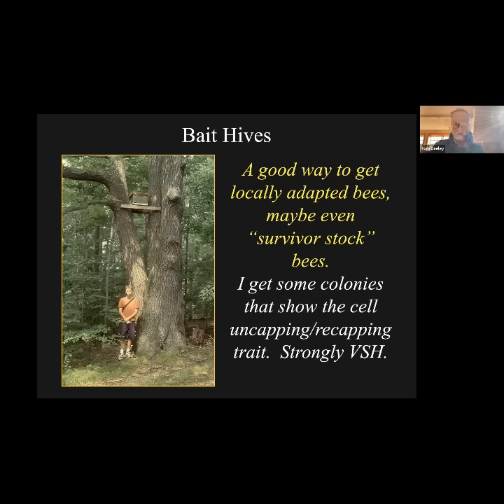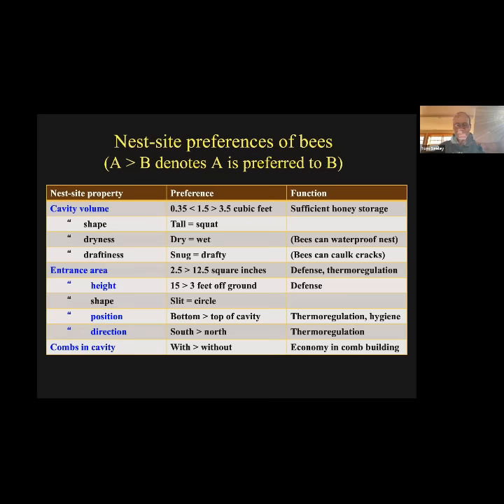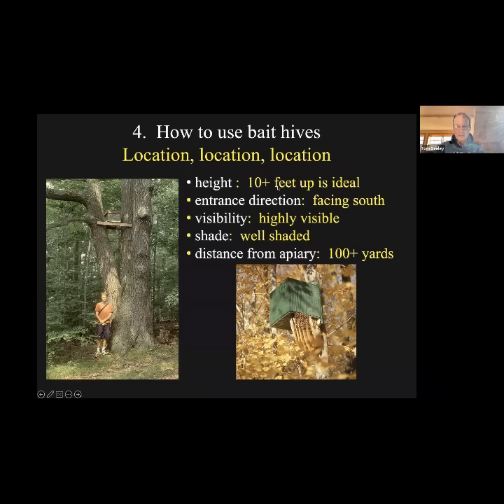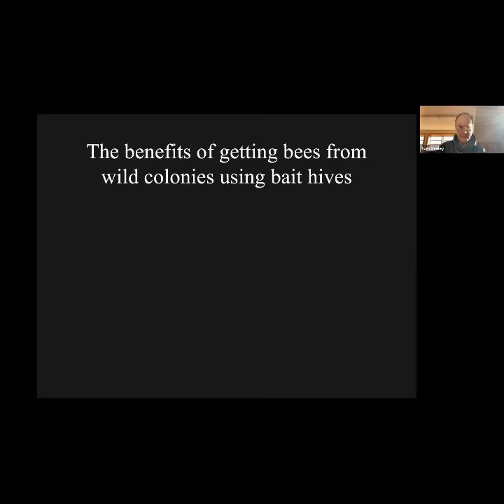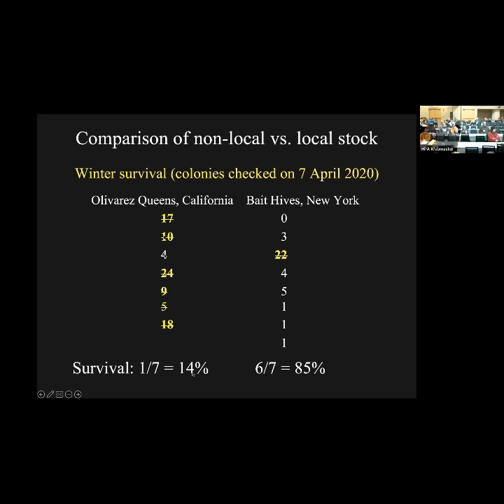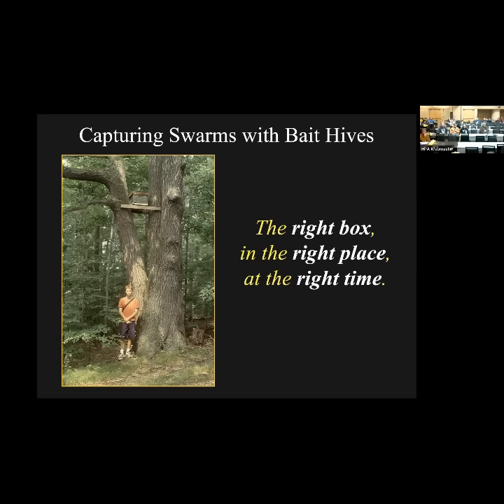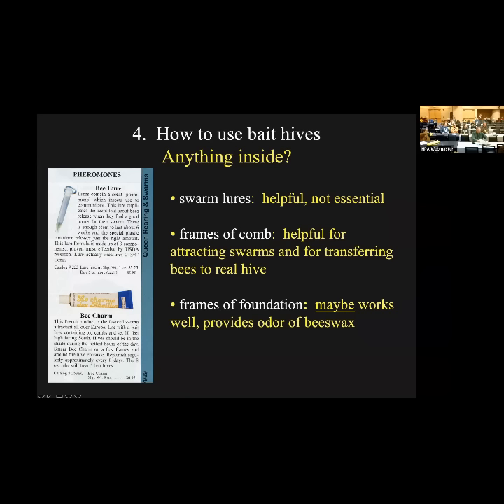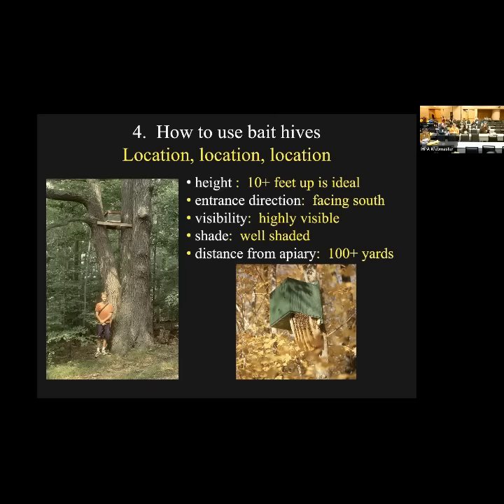Tom Seeley Bait Hives and Free Quality Bees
Recorded at the 2023 IHPA Annual Conference & Trade Show